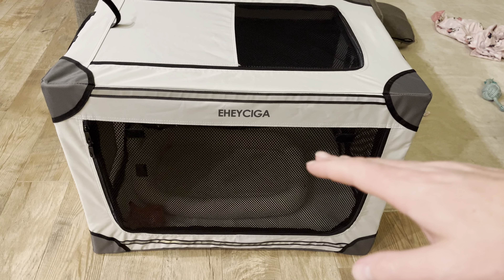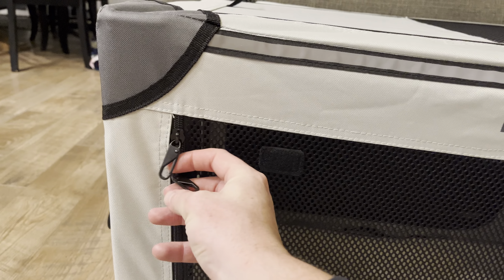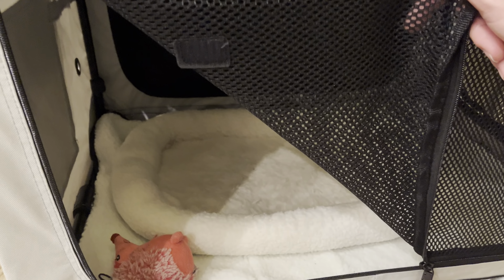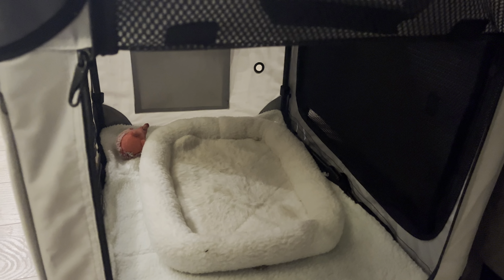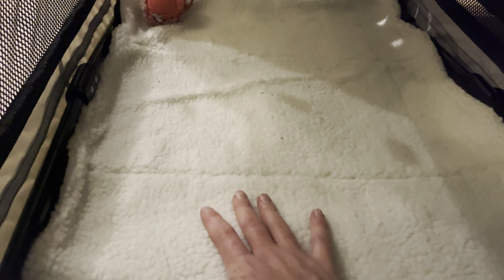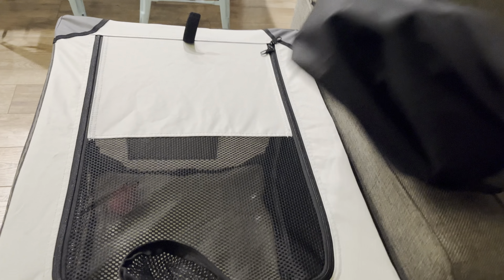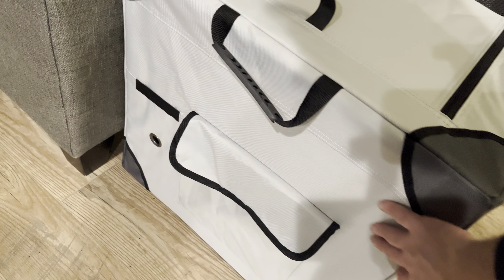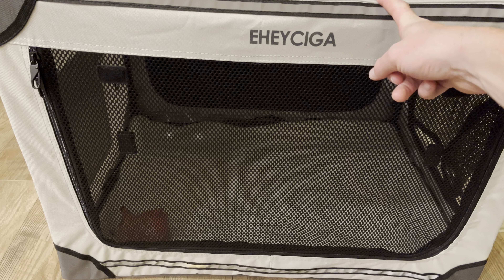On-the-Go Comfort: EHEYCIGA Collapsible Small Dog Crate Review! 🐾🏞️ Keep Your Pup Cozy Anywhere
Description: Ensure your furry friend's comfort on the go with the EHEYCIGA Collapsible Small Dog Crate! 🐾🏞️ In this detailed review, we explore the convenience and functionality of this soft portable dog kennel, designed for travel, indoor, and outdoor use, providing your pet with a cozy retreat wherever you roam.

🐾 Portable and collapsible for easy travel. Delve into how the EHEYCIGA dog crate features a foldable design that collapses flat for compact storage and transport, making it ideal for road trips, camping adventures, and visits to friends and family.

🏞️ Mesh windows for ventilation and visibility. Explore how the crate's mesh panels provide ample airflow and allow your furry companion to see their surroundings, promoting comfort and reducing anxiety during travel or downtime.

💼 Lightweight yet durable construction. We discuss how the EHEYCIGA dog crate is crafted from sturdy materials that withstand travel rigors while remaining lightweight and easy to carry, ensuring your pet's safety and security on the go.

🏠 Versatile for indoor and outdoor use. Discover how this collapsible dog crate is suitable for both indoor and outdoor settings, serving as a cozy retreat for your pet at home, in the car, or during outdoor adventures.

🛍️ Ready to provide your pet with a cozy retreat on your travels? Find the EHEYCIGA Collapsible Small Dog Crate on Amazon and ensure your furry friend's comfort and security wherever your adventures take you.